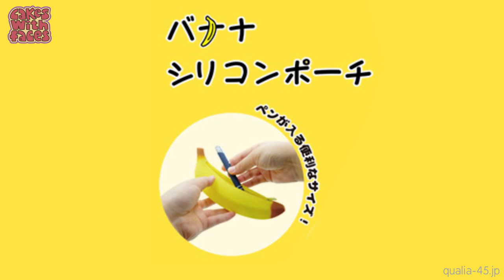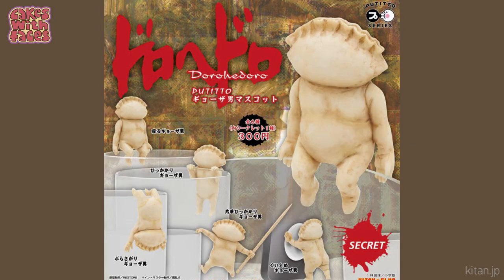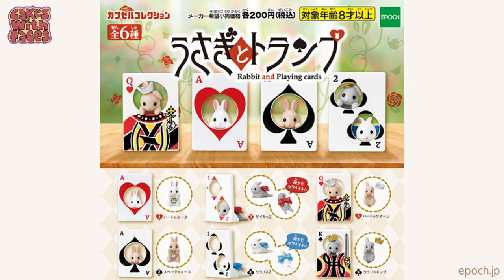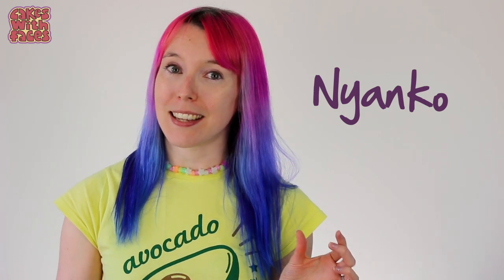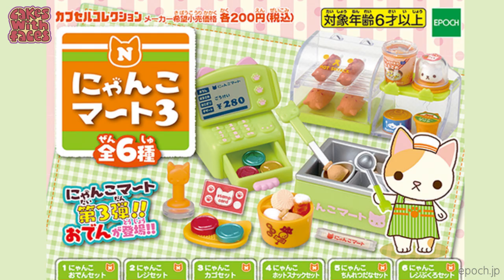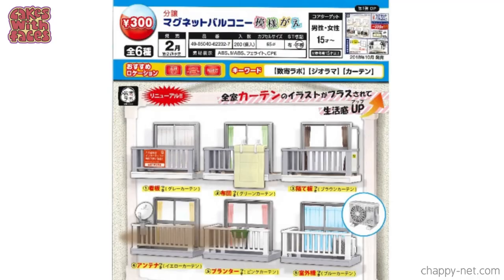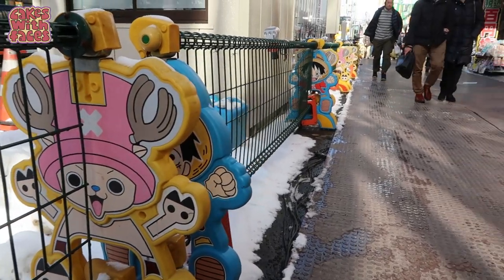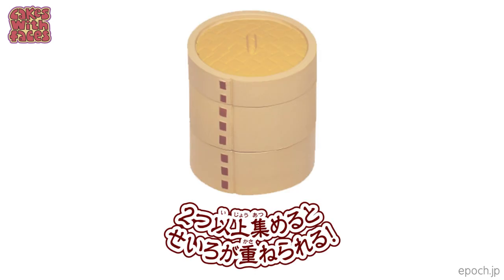Funny, Cute & Strange Gachapon Capsule Toys from Japan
Round-up of kawaii, strange and funny gachapon (gashapon) capsule toys from Japan, including naked mole rats, a gyoza-headed man, cute dim sum hamsters and lots more!

Gachapon are a must-buy souvenir from Japan. They're only about 300 yen, and you can find capsule toy machines in all the main city centre areas. Lots of them are small figures and keychains related to anime, but the most interesting ones are the random and bizarre series. New gachapon series are coming out all the time - here's my latest round-up of particularly strange and cute ones!

Sound effects from FreeSound. Music created using Jukedeck.